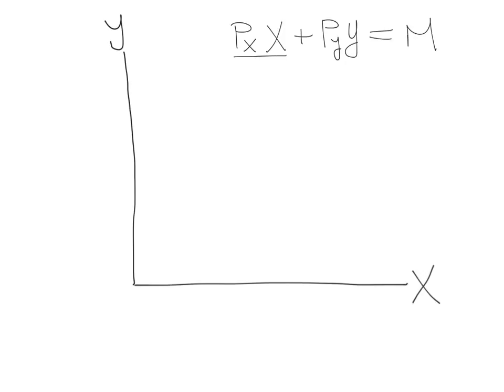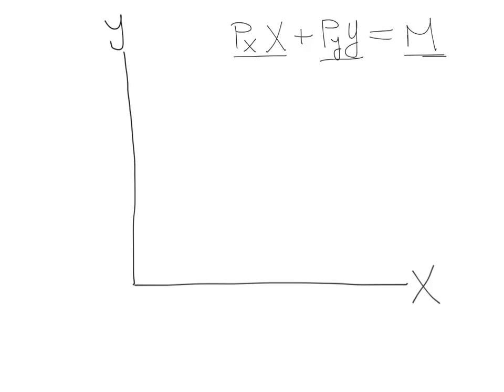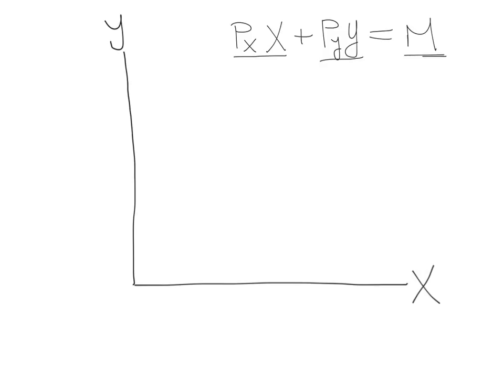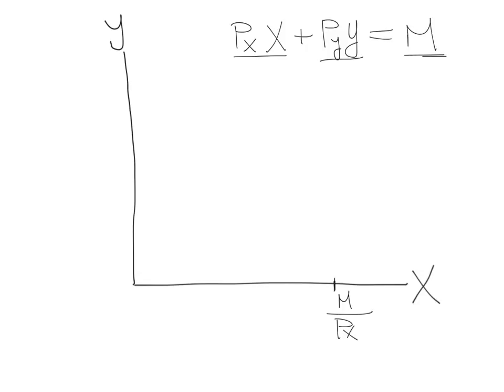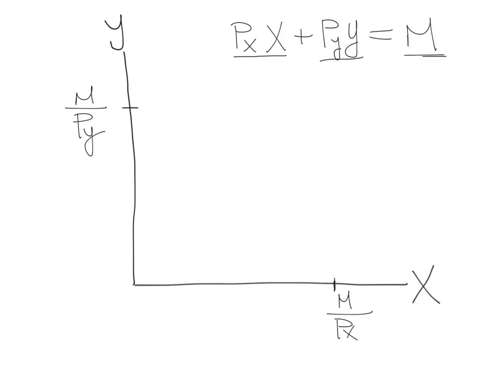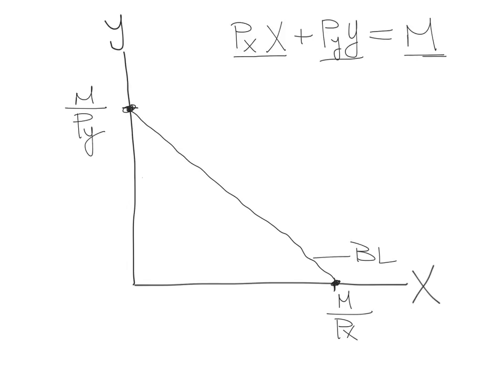The budget line